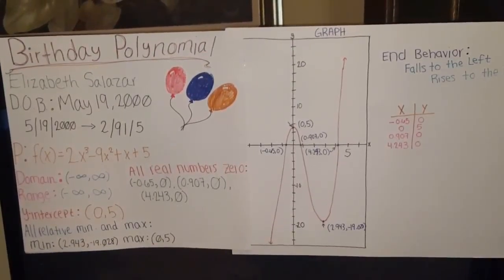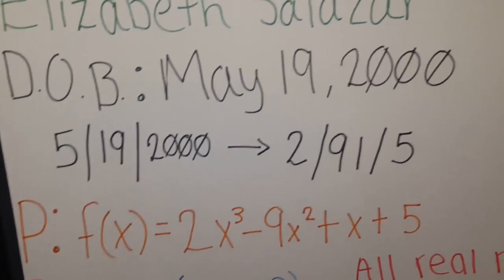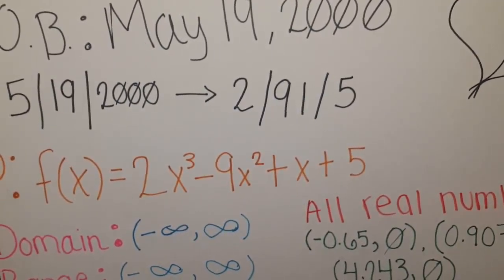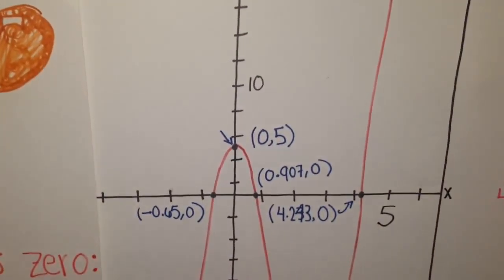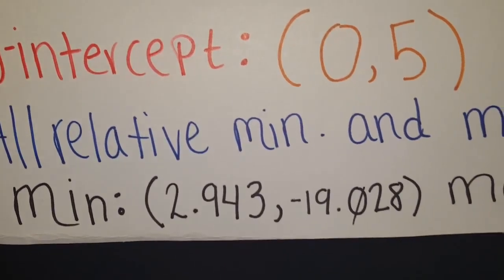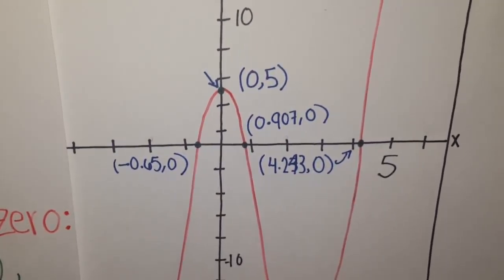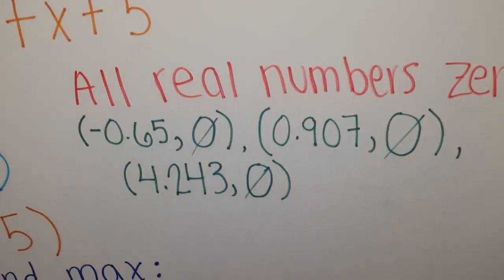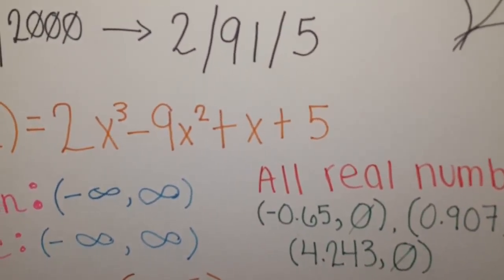Elizabeth Salazar Birthday Polynomial Project